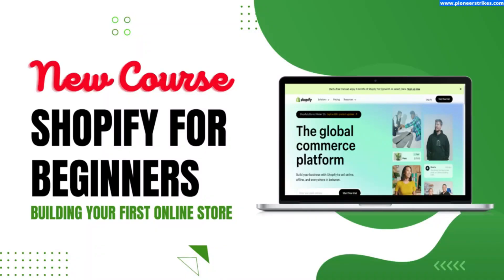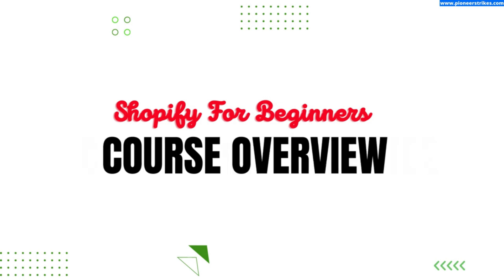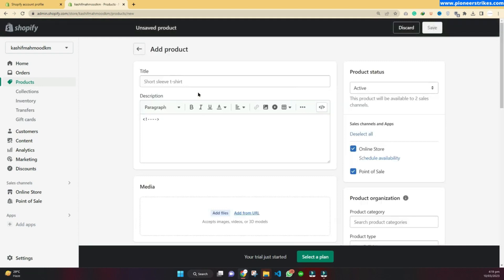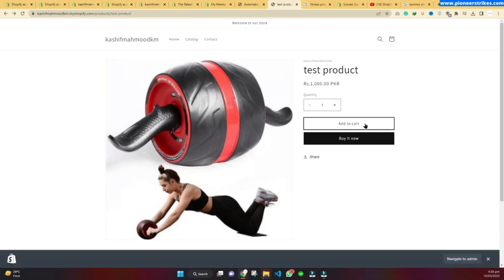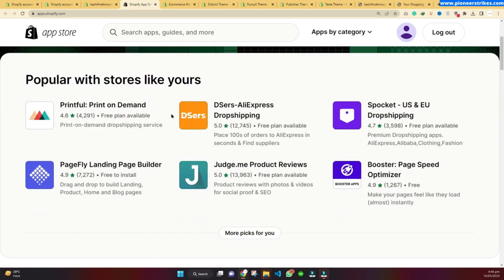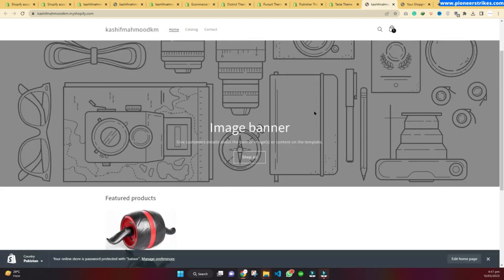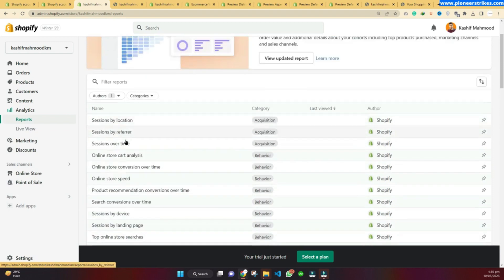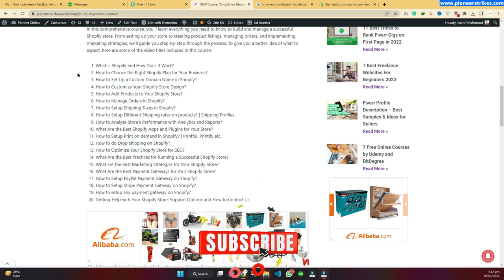Shopify Course #001 | Overview for Shopify Beginners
Welcome to KM Webverse's Shopify Course #001! If you're new to Shopify and looking for an introduction to this powerful eCommerce platform, you're in the right place. In this first video of our Shopify course, we provide a comprehensive Shopify overview for beginners, covering the essentials you need to know to get started with your online store.

🔥 Key Topics Covered:

Understanding the basics of Shopify
Exploring Shopify's user-friendly interface
Setting up your Shopify store
Navigating through the Shopify dashboard
Overview of essential features and tools
Tips for Shopify Success
A sneak peek into what's ahead in our Shopify course

🚀 Whether you're considering Shopify for your eCommerce journey or have just begun, this course will equip you with the knowledge and skills you need to thrive in the world of online retail.

We're here to guide you every step of the way!